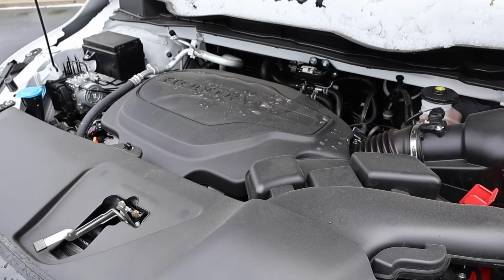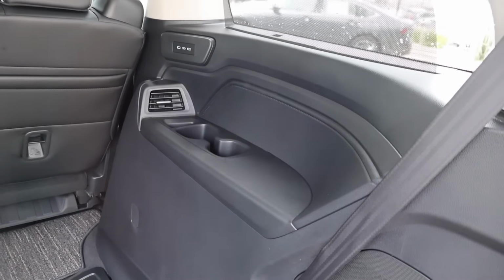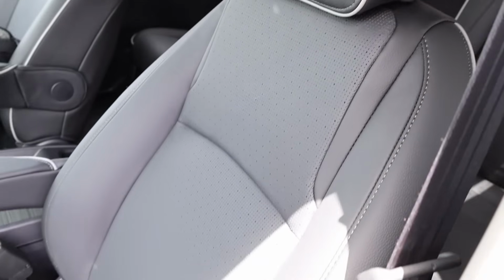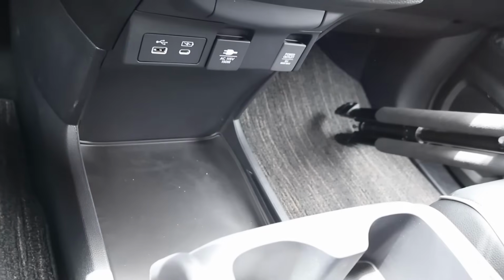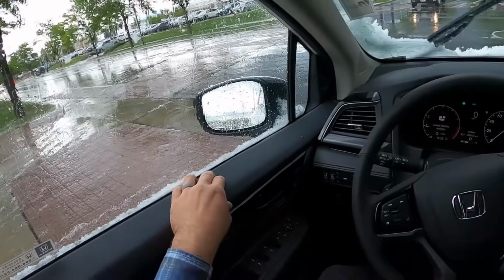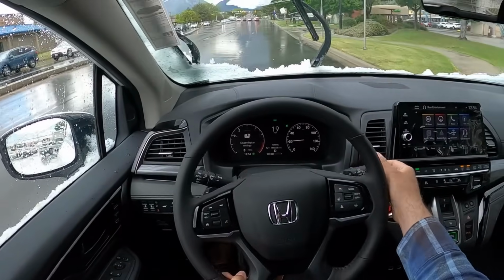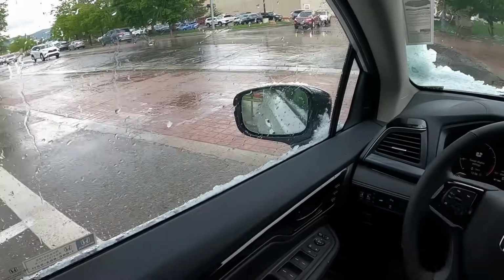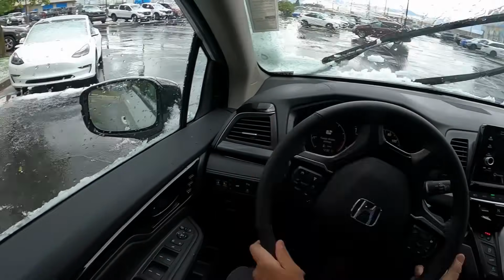The Rolls Royce Of Minivans! (2025 Honda Odyssey Elite)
Today I drive and review a 2025 Honda Odyssey Elite!